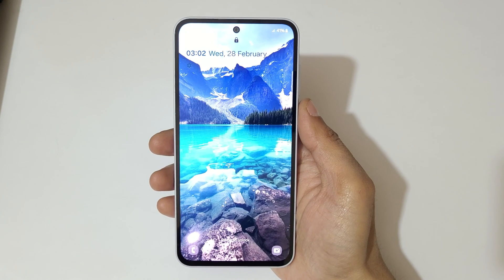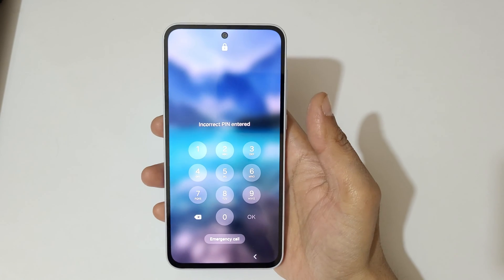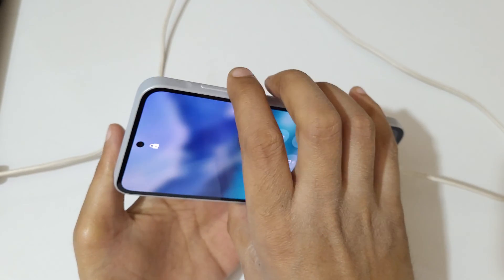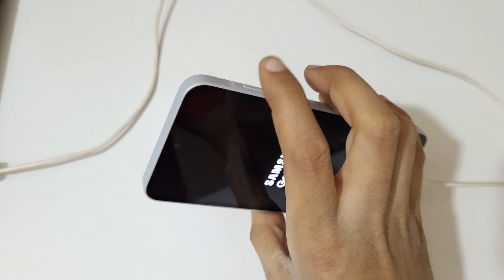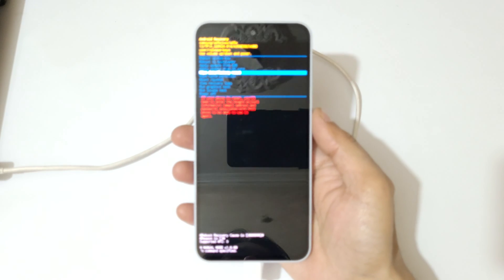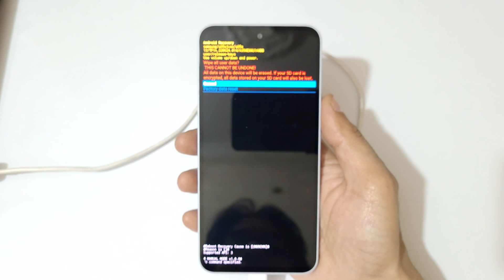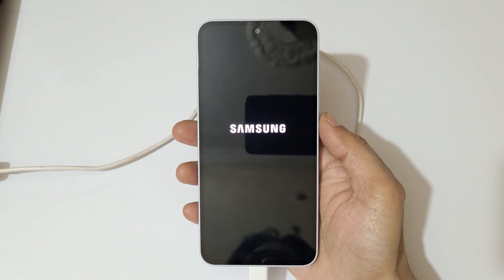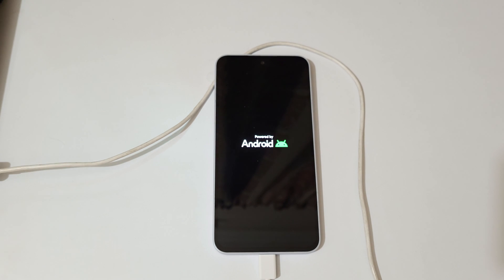How to Hard Reset Samsung Galaxy A35 5G - Forgotten Password/Factory Reset